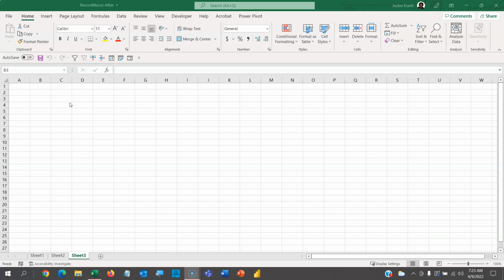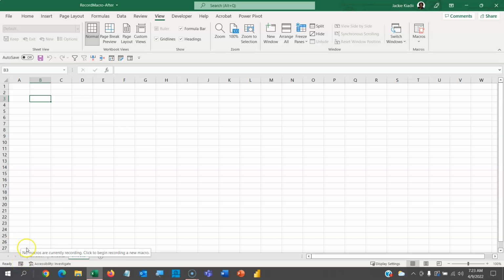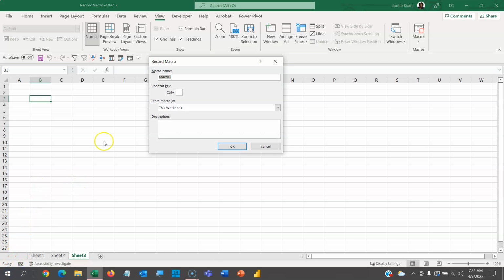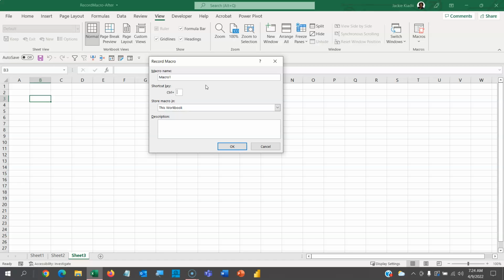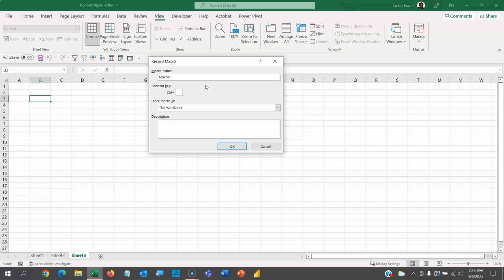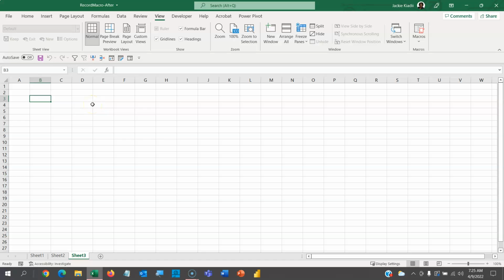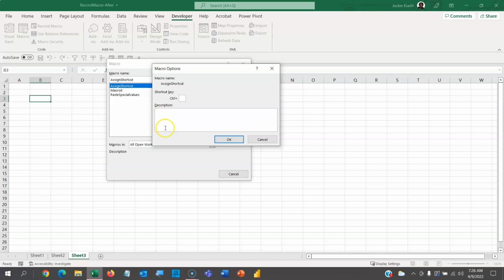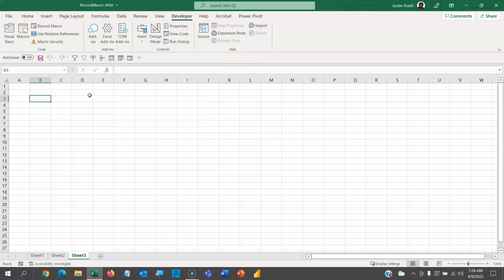ExcelVBA Tip - How to Assign A Shortcut to a New or Existing Macro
If you've recorded an Excel macro, you might have noticed the option to assign a shortcut.

Did you know that you can also assign a shortcut to an existing macro or subroutine?

In this video, you will learn:
✅ How to assign a shortcut as you record a macro.
✅ My best practice for assigning macro shortcuts.
✅ How to assign a shortcut to an existing macro.